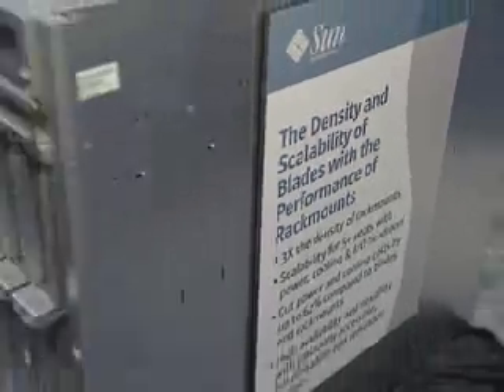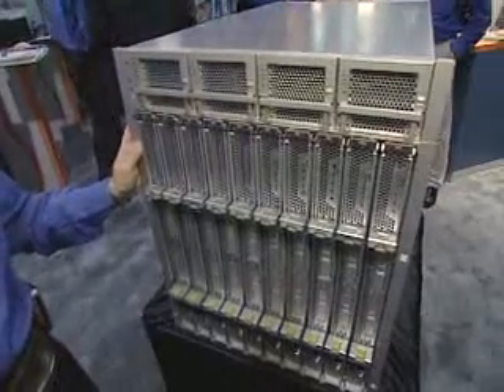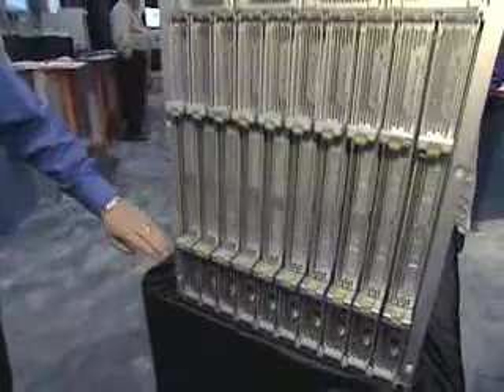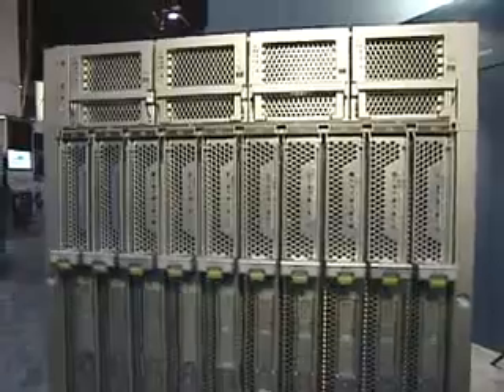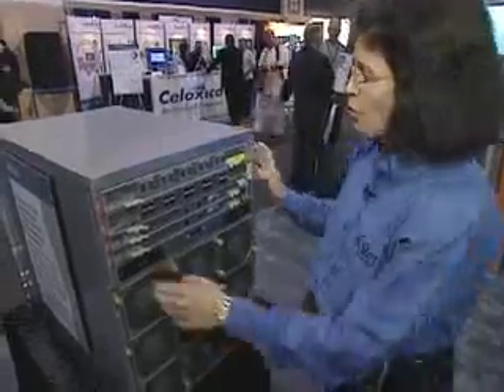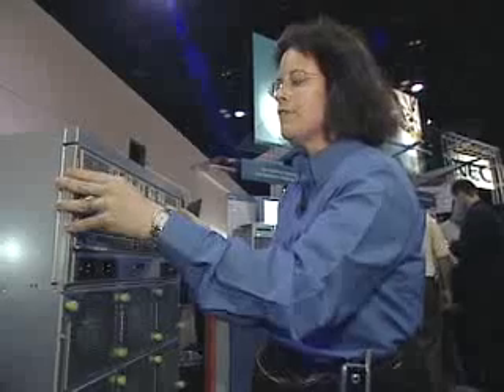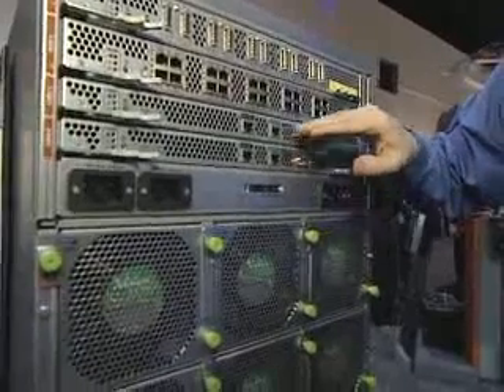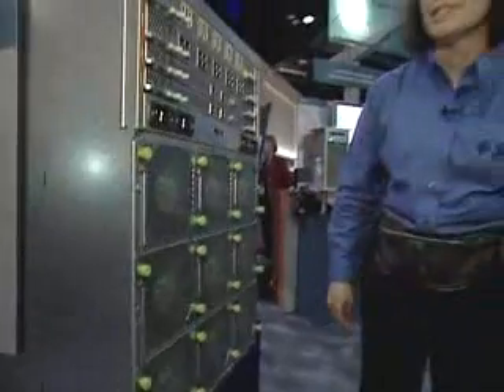Sun Blade 8000 Modular Server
The Sun Blade 8000 Modular Server debuted at the recent SC2006 show in Tampa. Find out at: